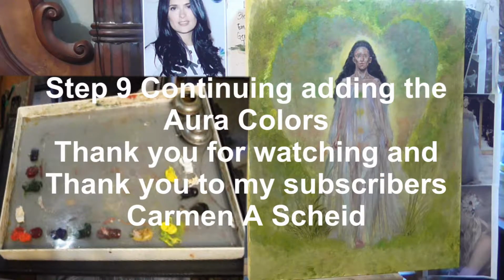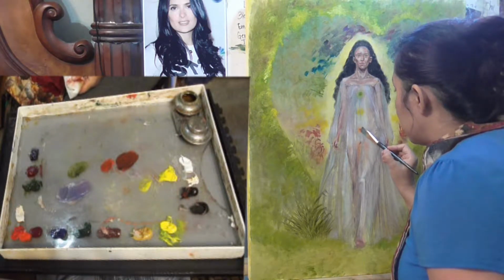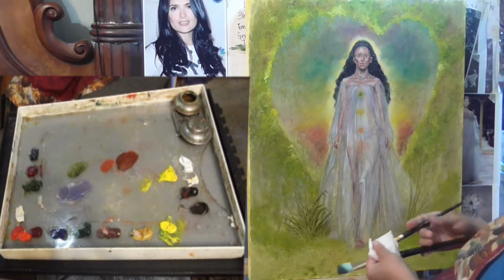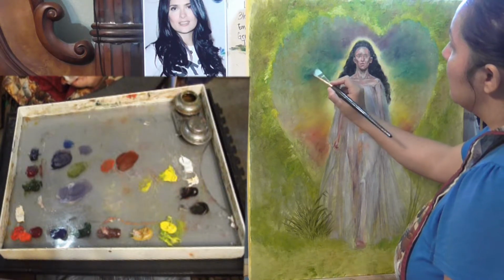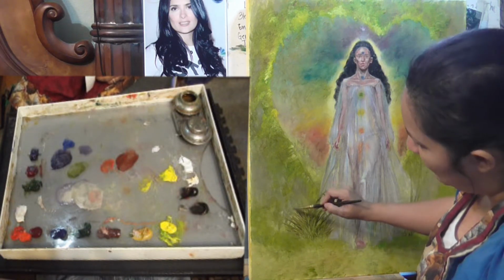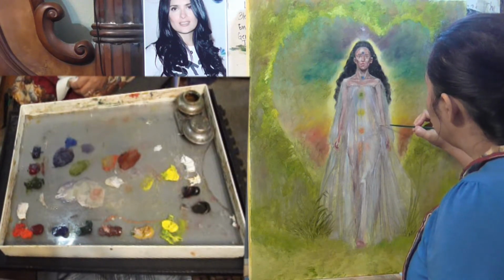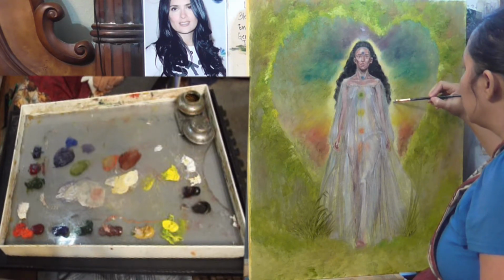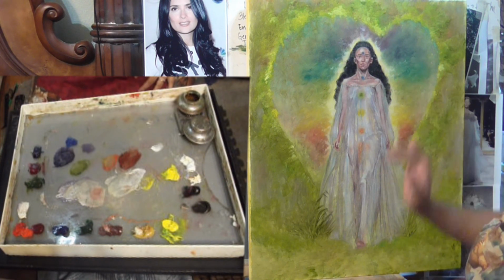Step 9 Continuing the Aura Colors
or you may find me by; Carmen A Scheid.

I hope you enjoy the steps, approach I take when painting.
Carmen A Scheid